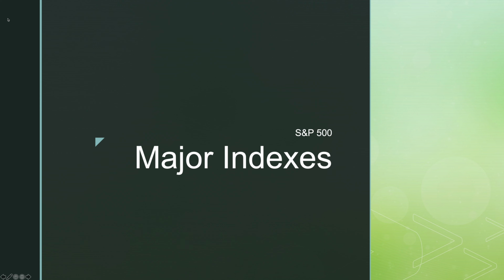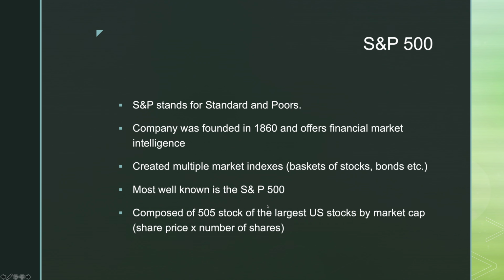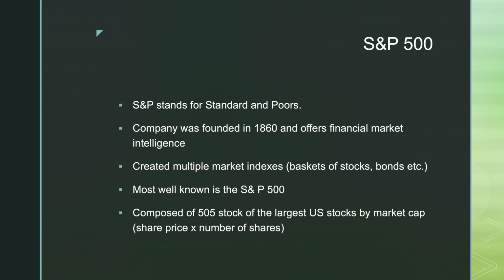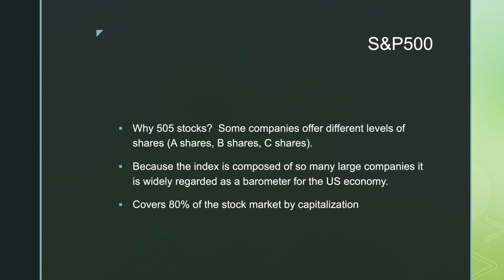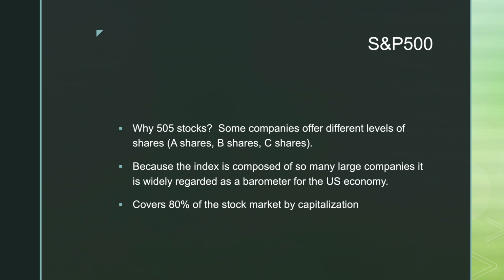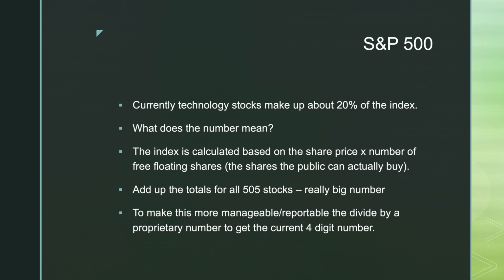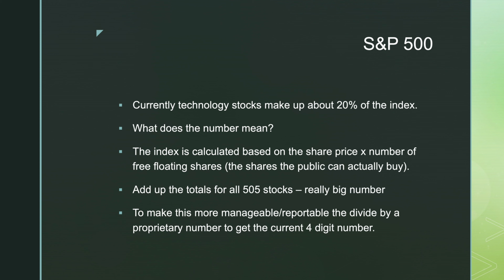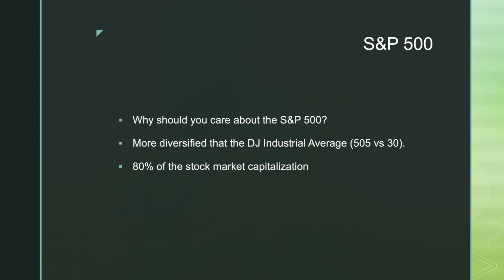What is the S&P 500?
Today's video provides an explanation of what the S&P500 is as well as how it is made up.